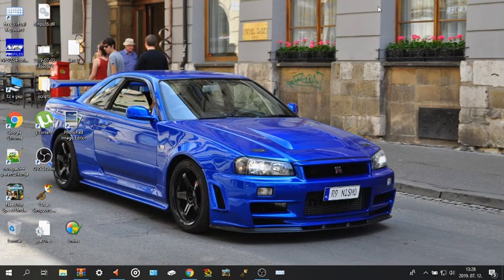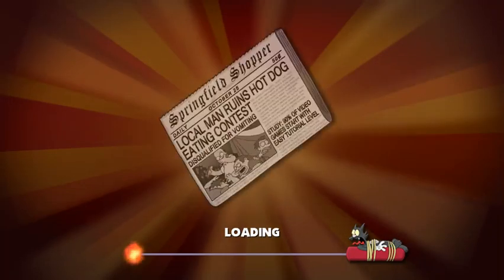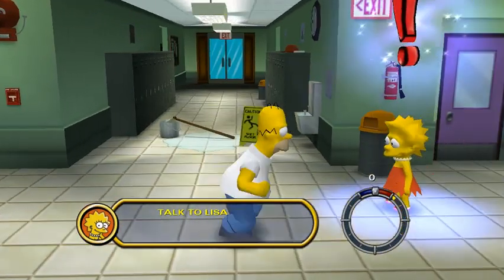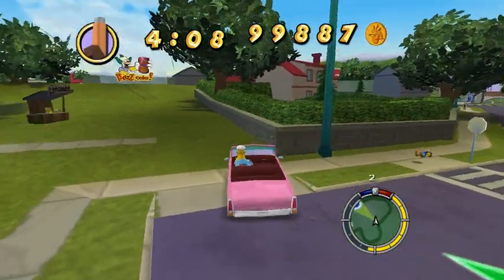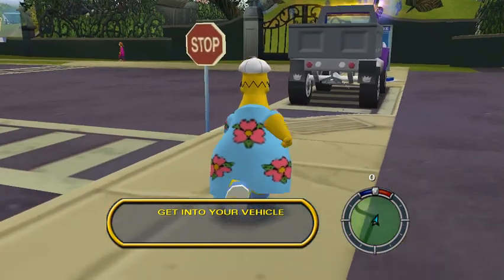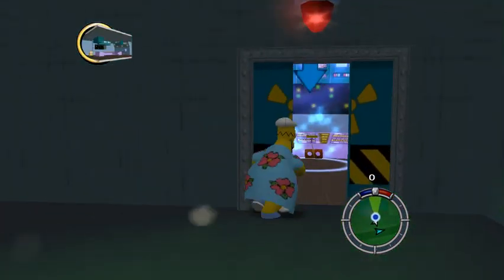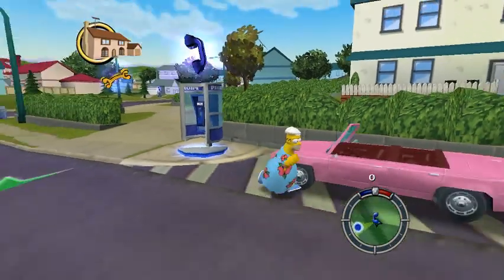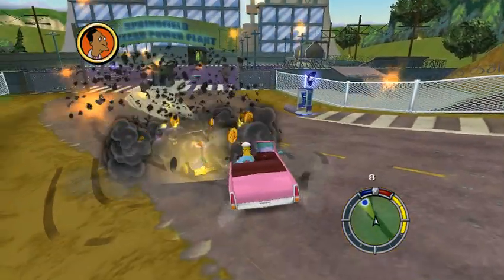Simpson Hit and Run 1 we love Homer 1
hope yall enjoed it if you did like and sub for more !